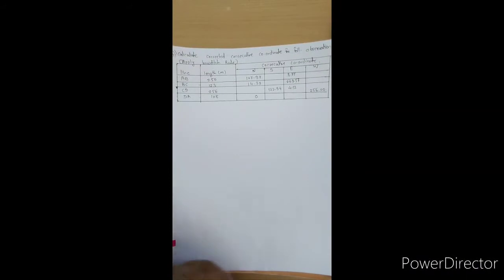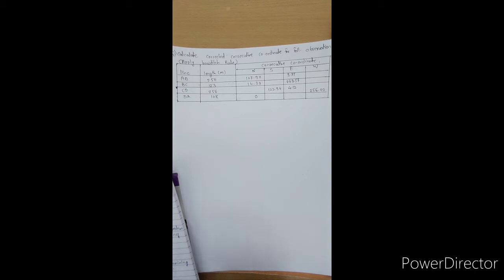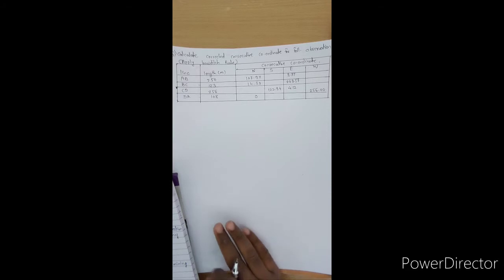AdsulPolytechnical_CIVIL_3I_ASU_Chapter_01_lec_01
BALANCING OF TRAVERSE BY BOWDITCH RULE